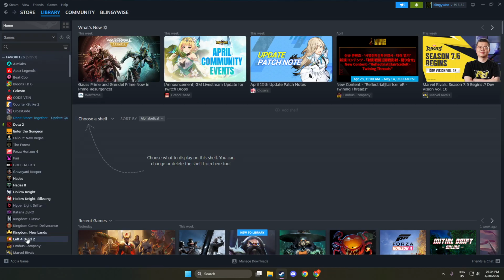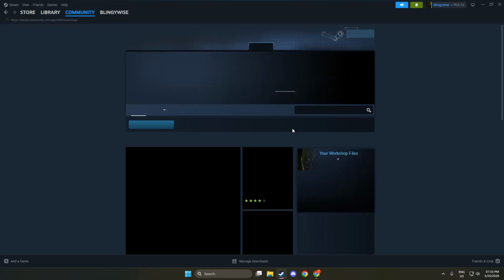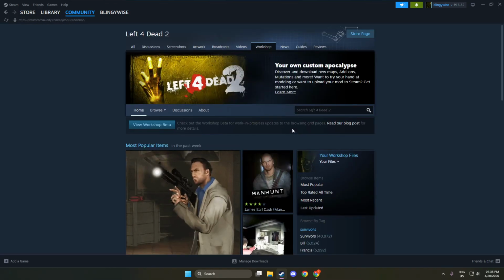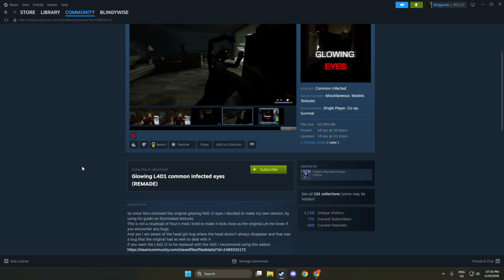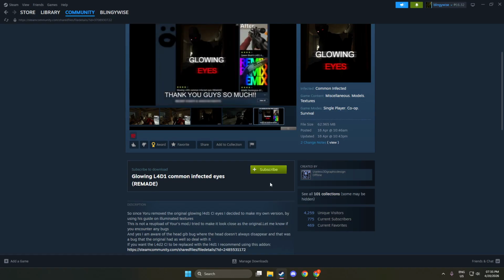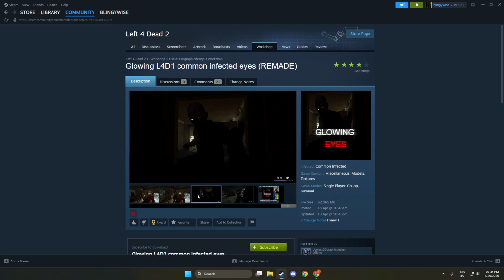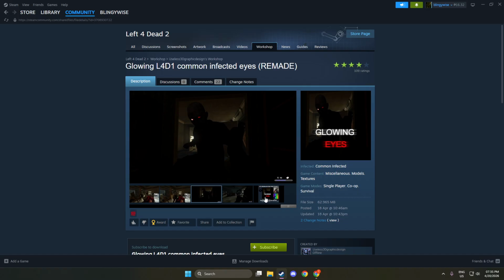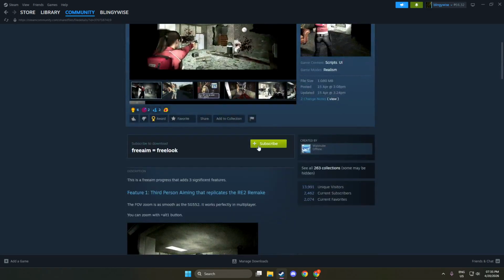How to Use Steam Workshop [2026 Full Guide]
How to Use Steam Workshop

In this video, we show you exactly how to use Steam Workshop to discover, install, and manage community-created content for your favorite games.

Mastering the Workshop ecosystem is an essential way to enhance your gameplay and access an endless stream of user-generated content. We discuss the importance of checking game compatibility, utilizing filters to find highly-rated items, and the automated synchronization process that keeps your active subscriptions updated. By understanding how to manage your content library and prioritize specific modifications, you can safely customize your gaming environment while ensuring stability and performance across your entire software collection.

Technical Specs:
Software: Steam; Feature: Steam Workshop & Content Management